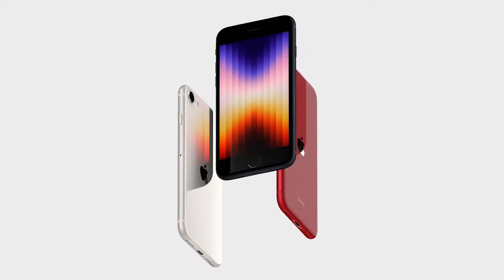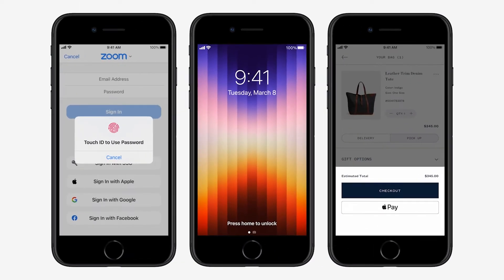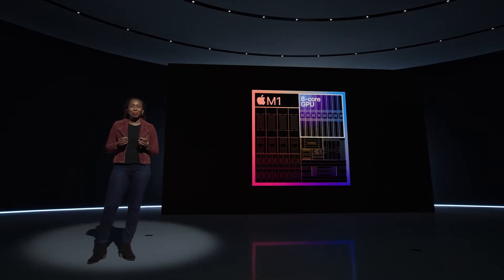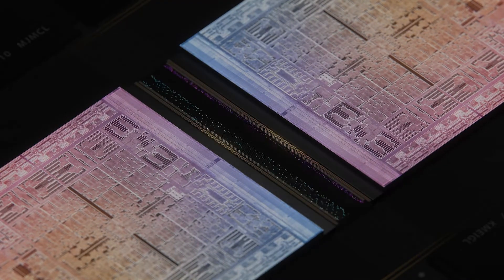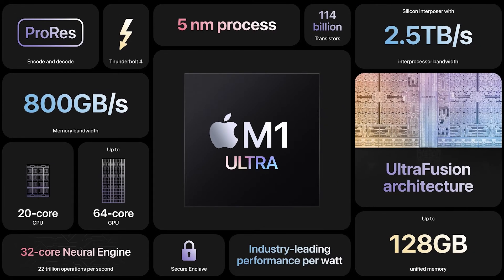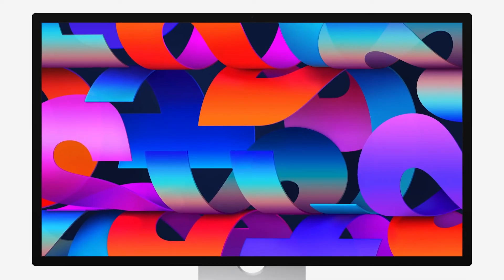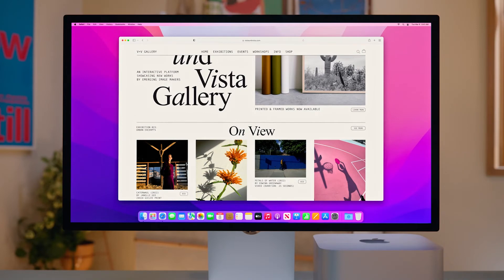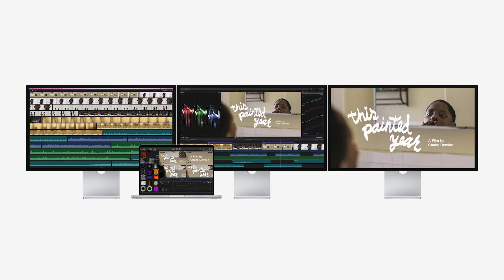Everything we know about the NEW Mac Studio!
Find out everything you need to know about the latest Apple "Peak Performance" event, including the new Mac Studio, iPhone SE 2022, and the Studio Display!

~Chapters~
00:00 - Intro
00:21 - iPhone SE
01:53 - iPhone Prices
02:02 - New Colour
02:19 - iPad Air
03:26 - iPad Prices
03:32 - M1 Ultra
05:00 - Mac Studio
06:18 - Mac Studio Price
06:37 - Best PC available?
06:54 - Studio Display
08:52 - Studio Display Price
09:02 - On Sale